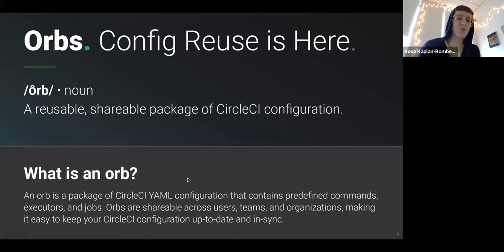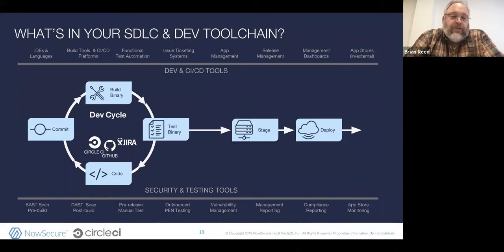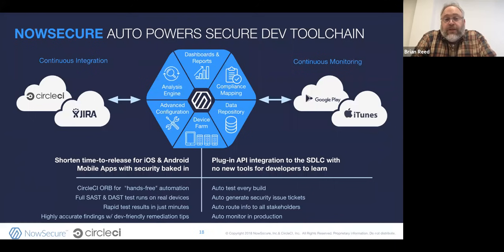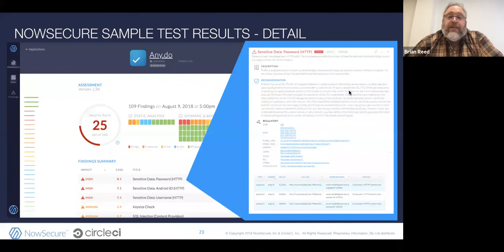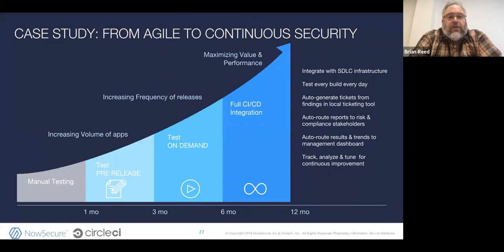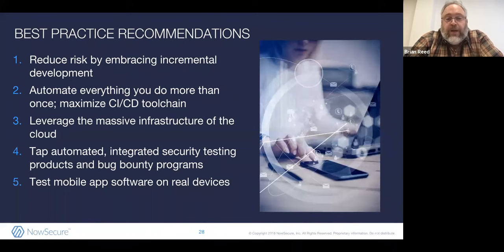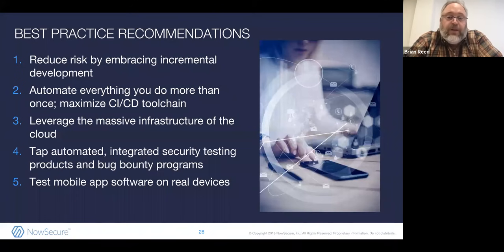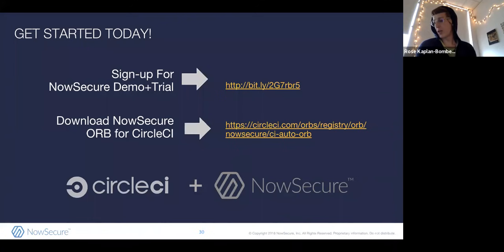CircleCI and NowSecure: Automating and Securing Your Mobile Dev Pipeline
Mobile apps are different than web apps and require tooling specifically designed to meet the needs of their development, security, and DevOps teams. Join us to learn how your organization can speed mobile app development by optimizing flow and baking in security, with CircleCI and NowSecure. The new NowSecure AUTO CircleCI Orb integrates directly into CircleCI and ticketing systems such as Jira to deliver fast, closed-loop dev cycles for building and deploying secure mobile apps.

-CircleCI’s key integrations with essential tools for mobile app developers
-the NowSecure AUTO mobile app security testing solution
-how to set up the NowSecure Orb on CircleCI for continuous security -testing in your CI/CD pipeline